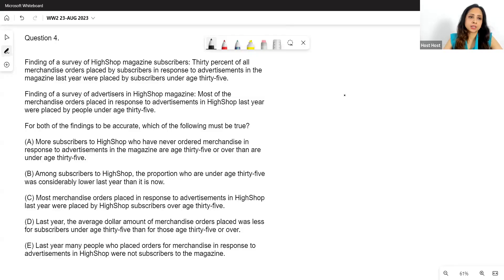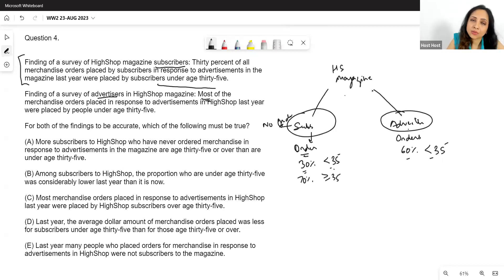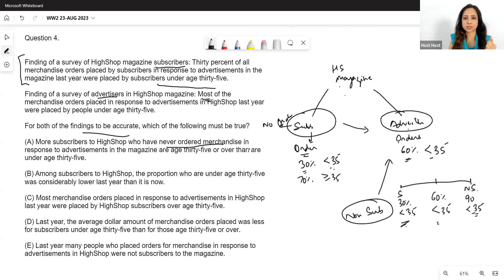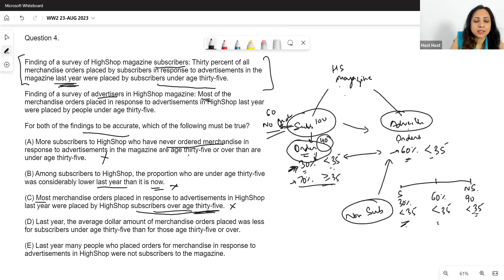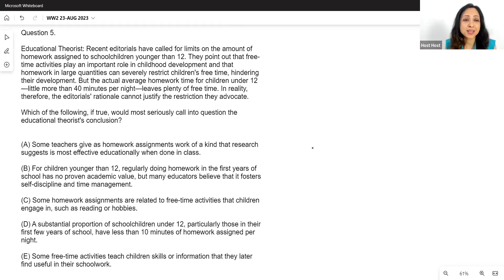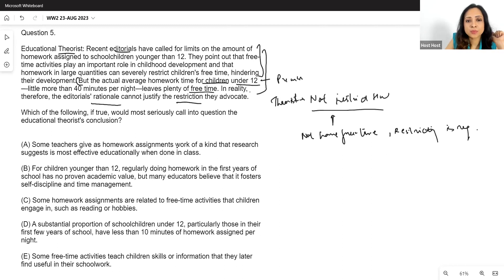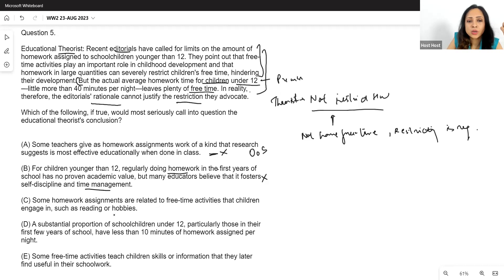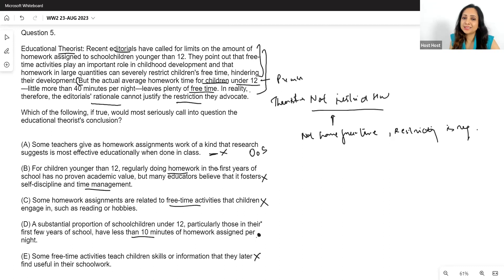Critical Reasoning Webinar 2 - Questions based on Weighted Averages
Our second weekly webinar is done and dusted. Here are a couple of official GMAT questions from it. We use the concept of WEIGHTED AVERAGES to understand and solve them. Keywords - Magazine subscribers and advertisers, Home work and free time for children under age 12.

Join me in my next webinar for free and check out the Trial GMAT Prep Package by registering (includes Theory Modules, Conceptual Videos, Practice Questions and Weekly Webinars)